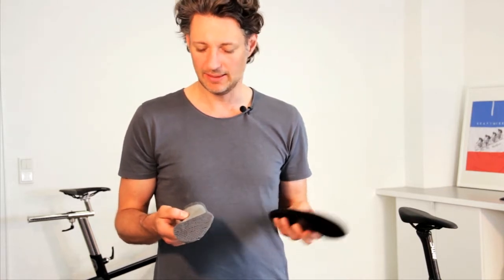SOLESTAR - Difference to Common Insoles